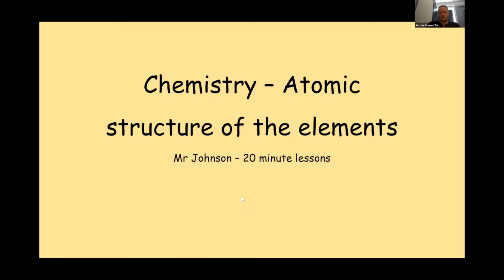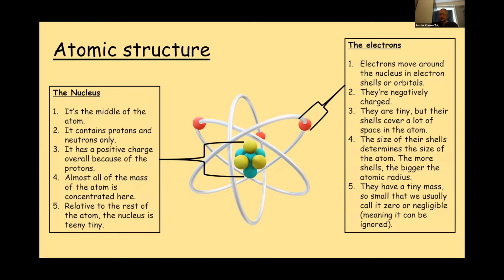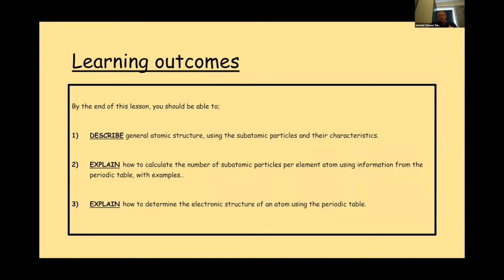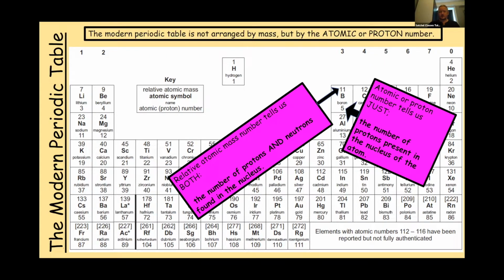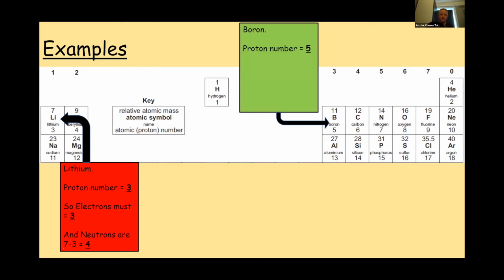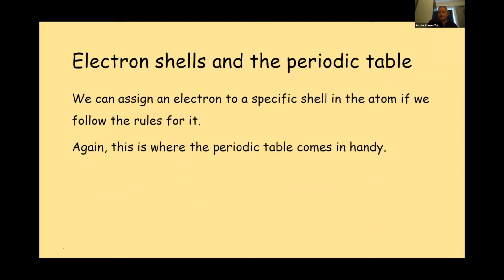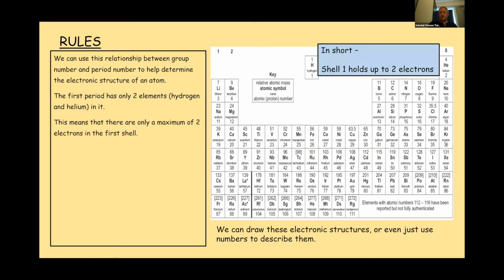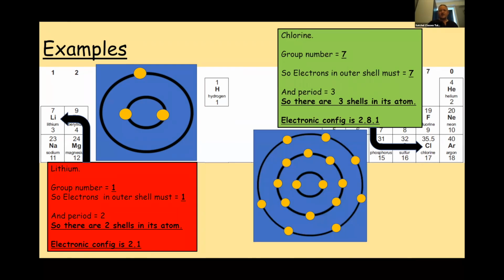Atomic Structure of Elements | Science | Satchel Classes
About this class:
Like what you see? Access all of our free classes here:

There are 118 elements, but what makes each element unique? This lesson covers the steps involved in the determination of the number of each subatomic particle present in each element atom, as well as their arrangement. This class is aimed at students in Years 10 and 11 and is an important topic to revise as the periodic table and atomic structure are key elements in Chemistry!